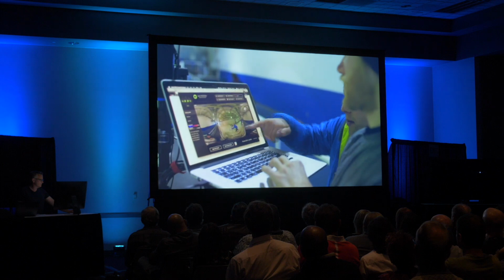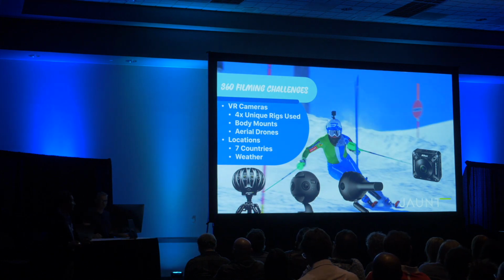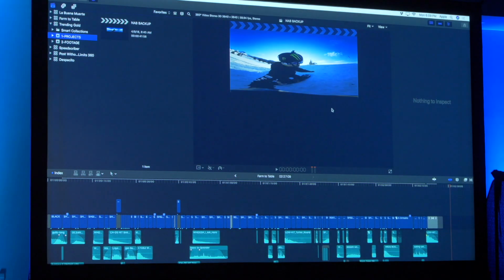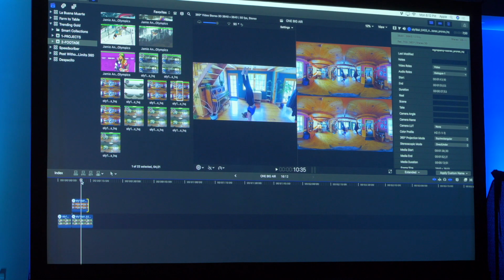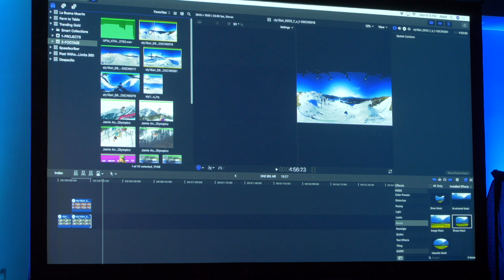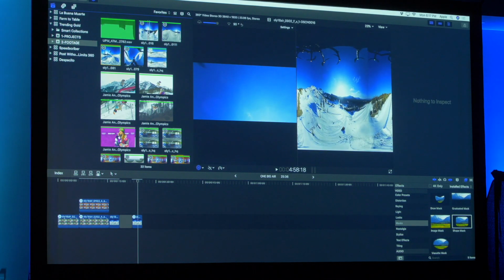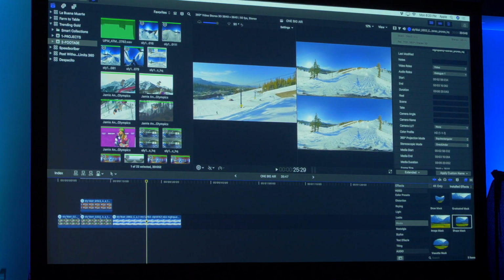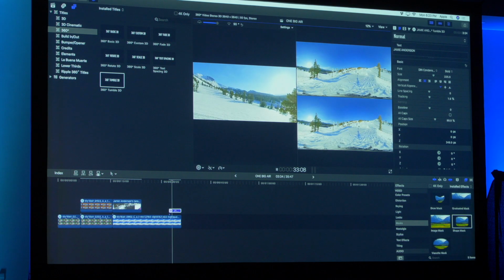奧運頻道 360º 剪接 FCPX 業界分享會 NAB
感謝主辦單位讓我拍攝。除了 Apple 官方職員的分享之外，其他所有單位的分享我都拍攝了。希望能幫到大家！

🔥熱愛拍片嗎？加入「拍片俱樂部」！希望能有BB入門級到大師級人馬加入，人人互相幫助！🔥

💥影片的音樂從Artlist上取得。💥
這優惠連結給你兩個月免費使用Artlist音樂(原價一年$199USD) 😲

我用的主要器材：
📷 Panasonic GH5
🎤 Rode Videomic Pro+
🖥 iMac 27" 5K
🎧 Sennheiser HD 25-1 II
🎙 Sennheiser AVX